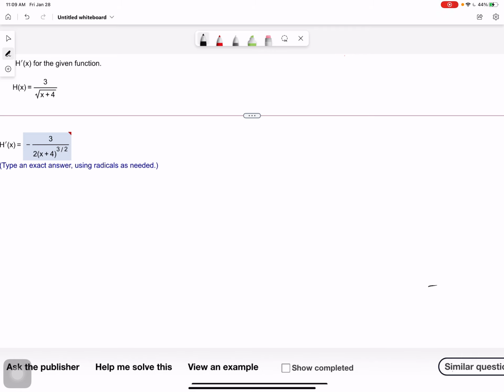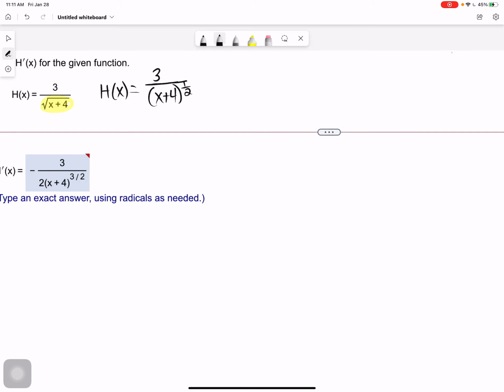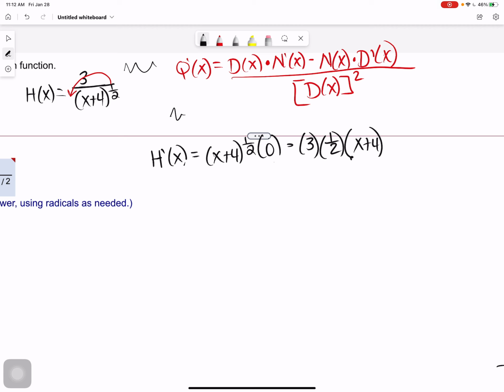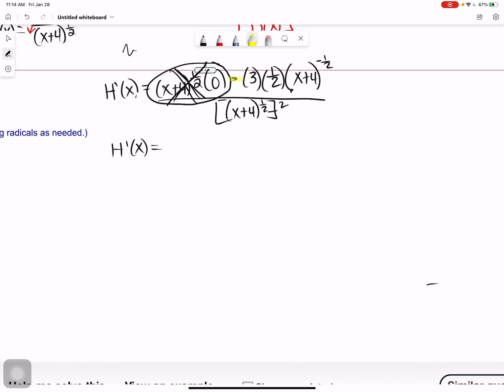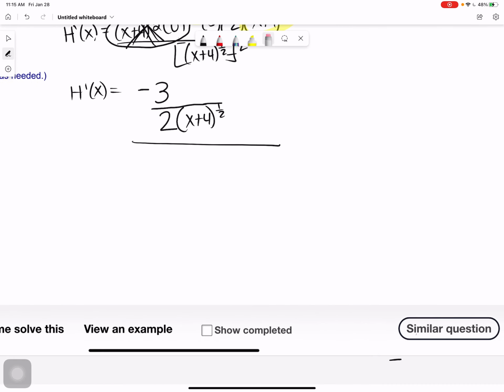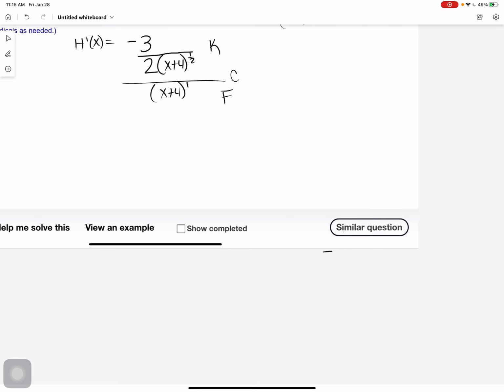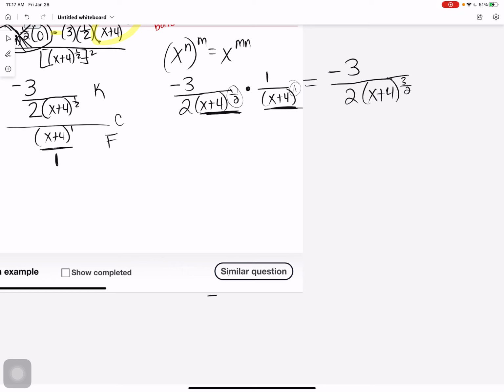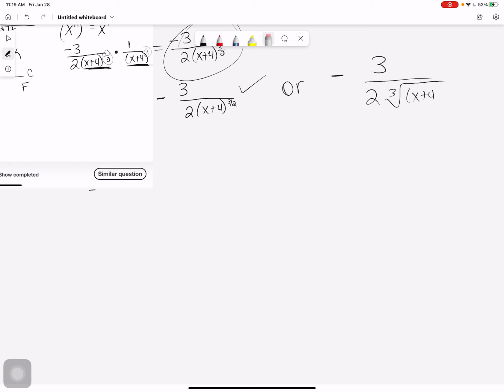Quotient Rule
With radical in the denominator